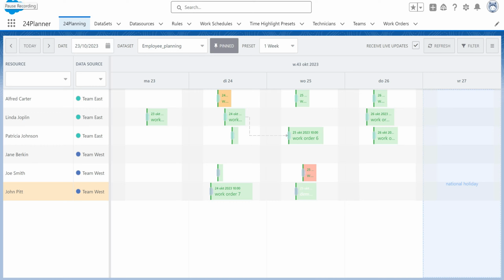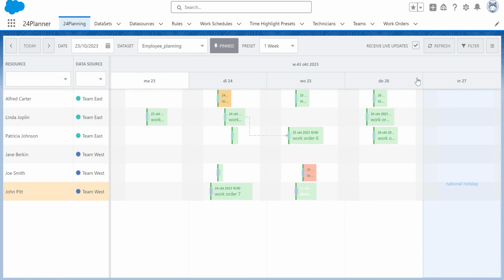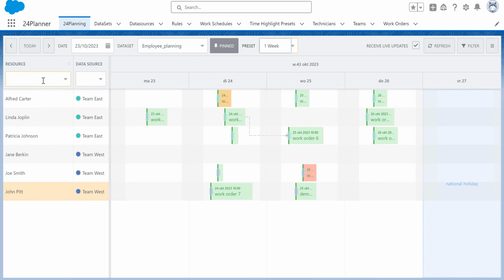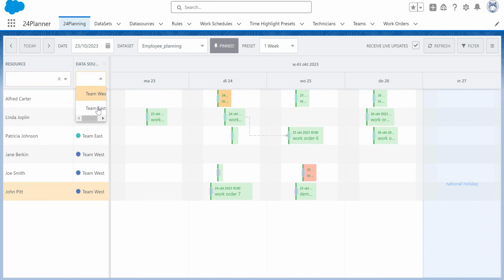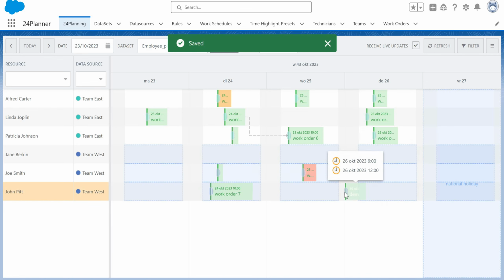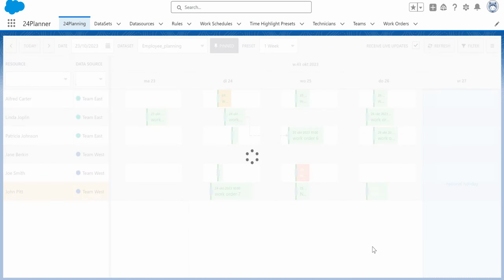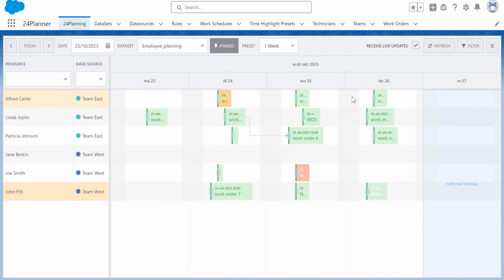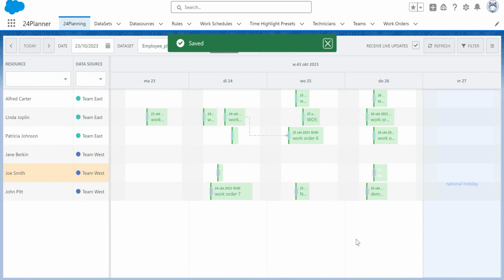Demo - Full Planning Board Overview | 24Planning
Get a complete walkthrough of the 24Planning board interface: resource
grouping, multi-view navigation, drag-and-drop scheduling, unplanned event
handling, working hour enforcement, dependency modeling, and color-coded
status indicators — all running natively inside Salesforce.

▶ Interface Layout and Navigation

The planning board displays resources on the left, grouped into data
sources (teams). The demo uses Team East and Team West scheduling work
orders as events. The top menu supports forward/backward week navigation,
a date picker for direct jumps, and view switching from day level up to
year level. Multiple datasets are available — Employee Planning and Meeting
Room Planning — with the ability to pin a favorite as the default view.

▶ Filtering and Resource Management

A resource filter on the left panel narrows the view to specific people.
Team-level filtering is also available. An event filter in the top-right
corner limits the visible work orders to those matching a search term,
making it practical to locate specific jobs in dense planning boards.

▶ Scheduling Rules and Constraints

Non-working hours are visualized as gray vertical bars. Scheduling outside
working hours triggers an error, enforcing planning boundaries. Events
cannot be moved across data sources — a work order assigned to Team East
cannot be dragged to Team West. Multi-event selection enables batch
drag-and-drop rescheduling. Right-click context menus support event
deletion and new event creation directly on the board.

▶ Unplanned Events Panel

The hamburger menu opens the unplanned events panel, listing work orders
not yet scheduled. Events are placed on the board by dragging them to the
correct resource and time slot. Cross-team assignment is blocked here as
well, consistent with the main scheduling constraints.

▶ Color Coding and Salesforce-Driven Status Logic

Events are color-coded based on business logic: green indicates no issues,
orange flags a competence mismatch between the assigned technician and the
work order requirements, and red marks a resource as unavailable due to
holiday. Reassigning an orange event to a qualified technician turns it
green immediately. Color codes are fully configurable and computed via
Salesforce flows or formulas.

Timestamps
0:00 Introduction and interface overview
0:40 Dataset selection, views, and navigation
1:20 Resource and event filtering
2:00 Working hour enforcement and cross-team scheduling constraints
2:40 Multi-event selection and drag-and-drop rescheduling
3:10 Right-click menu: delete and create events
3:35 Unplanned events panel and drag-to-schedule workflow
4:10 Color coding: competence mismatches, holidays, and custom logic
4:50 Salesforce flows and formulas for dynamic color computation

- How the 24Planning board is structured with resources, teams, and datasets
- How to navigate between views and jump to specific dates
- How to filter resources and events on a live planning board
- How working hour boundaries and cross-team restrictions are enforced
- How to schedule unplanned work orders using the hamburger panel
- How color coding reflects real-time status using Salesforce logic

it with your Salesforce admin or production planning team.